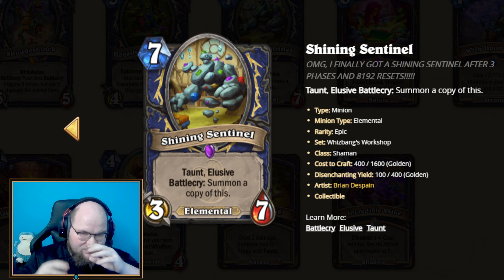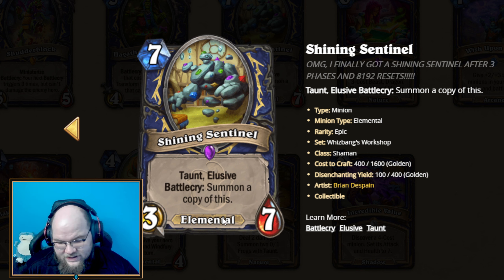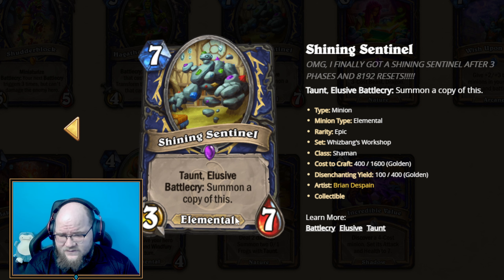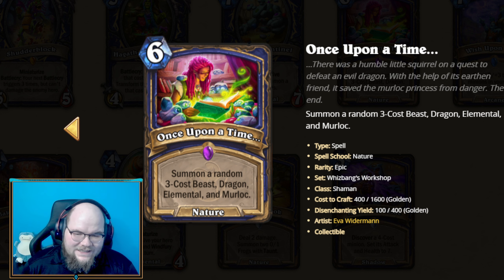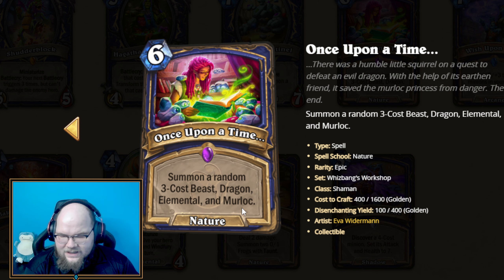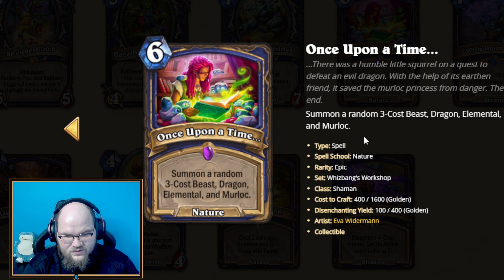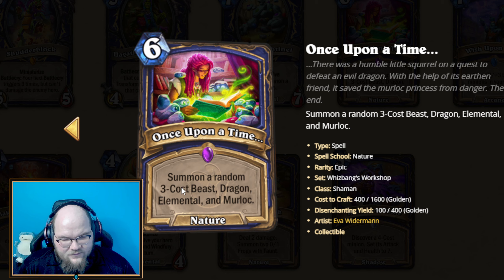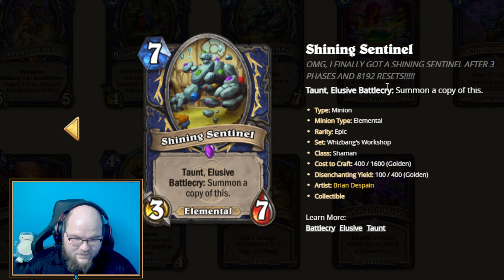This NEW Shaman Card Makes Me...SHUDDER!! - (Whizbang Card Review) Shaman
Reviewing the new Shaman Cards from the latest expansion for Hearthstone - Whizbangs Workshop.

We are currently on our Road to Legend for March. Join us along the way :)

hsreplay.net

Little Maybe important or not important blurb!
Today Me, Snuggly_Snorlax, will play the new Hearthstone Patch Update mini set expansion. Maybe these are the Best Decks since the Update or maybe the Top Decks since the Patch. Best new decks after the Expansion and Top decks to get legend since the new Mini set for Hearthstone.

Best off meta decks, New Decks, Do You Know Hearthstone / this is a Deck Video Guide on tips for how to get legend for the first time in The Blizzard Card Game. Dekkster, Rarran, RegisKillbin, Zeddy, trump, thijs, Roffle, Kibler and other hearthstone youtubers all play different hs gamemodes. Duels, Battlegrounds, Standard, Arena and Wild are in the game. New expansions to climb and win HS (Hearthstone) games. Hearthstone is a card game based on WOW(World of Warcraft), it is also a digital card game